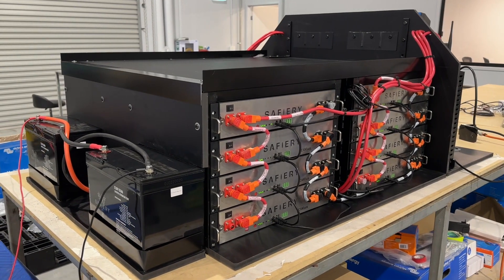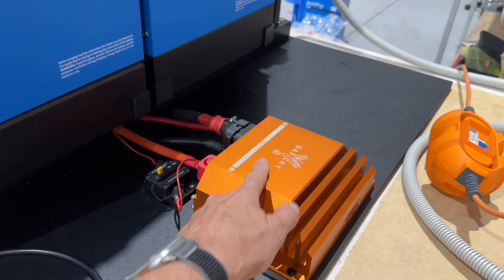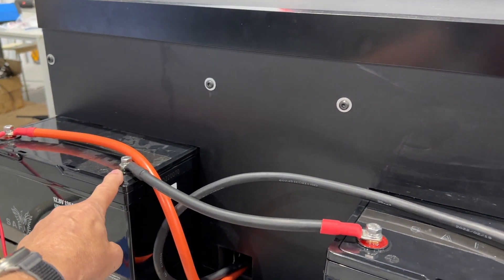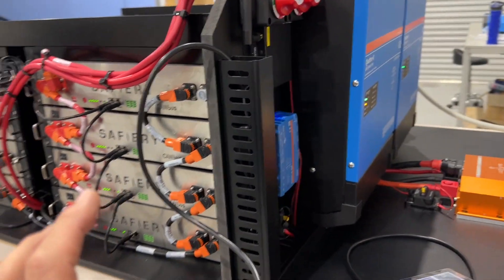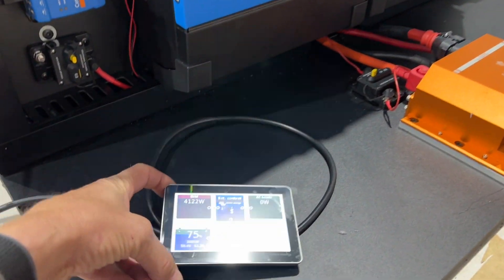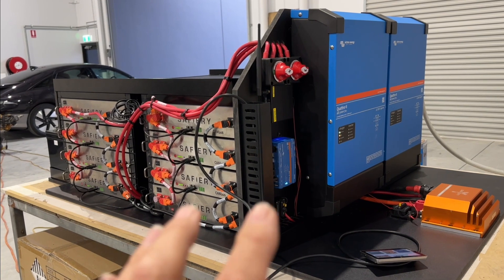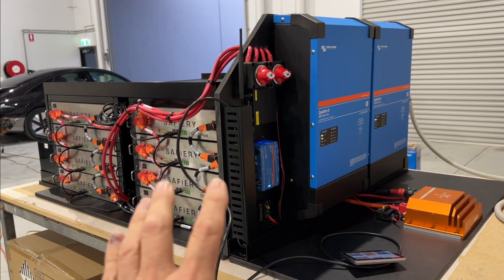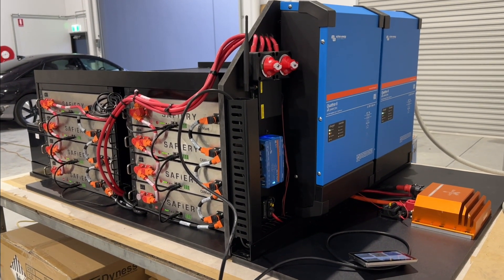24V Hydraulics & 48V Lighting run off 48V Lithium Bank replenished by EV and Scotty